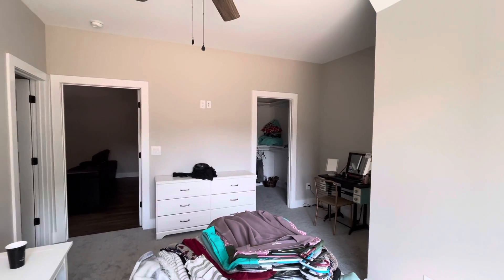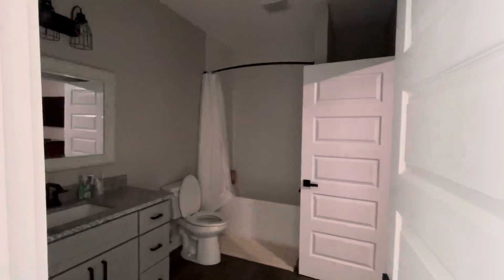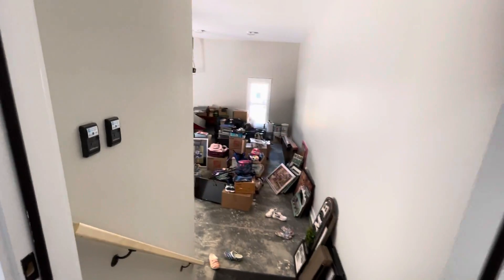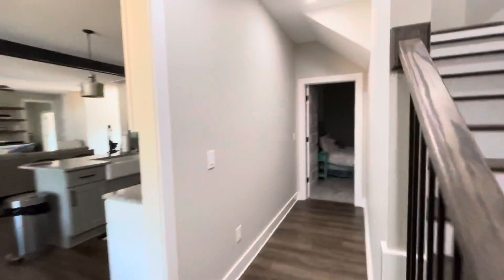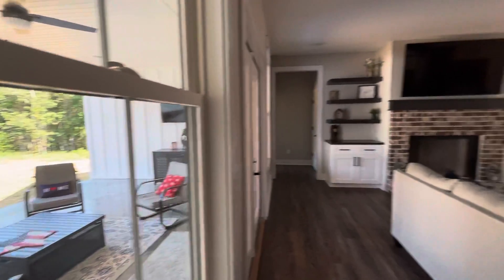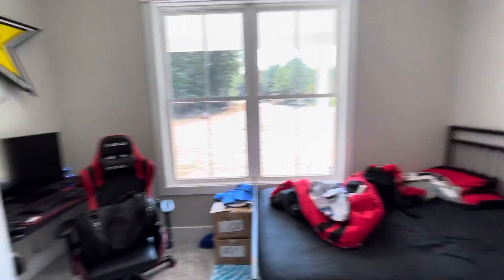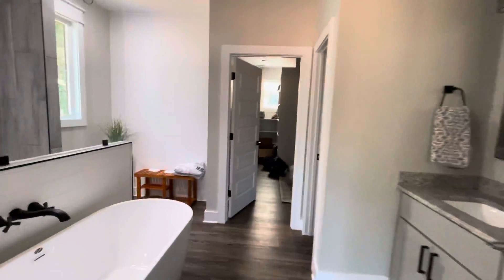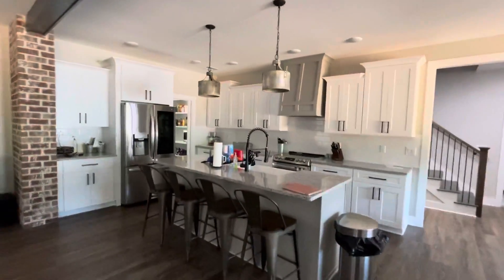We are MOVED IN at Triple Creek Farms- kind of!!!!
After what seemed like FOREVER we were able to start moving into our new house! We have a lot of work left to do to feel settled, and we know it will always be a work in progress but we are SO in love with our HOME!! Here is a little messy update of what it is looking like so far!!